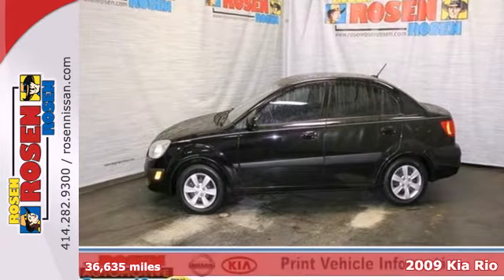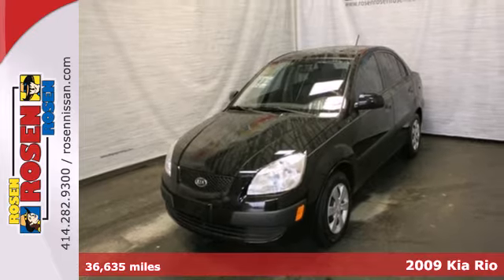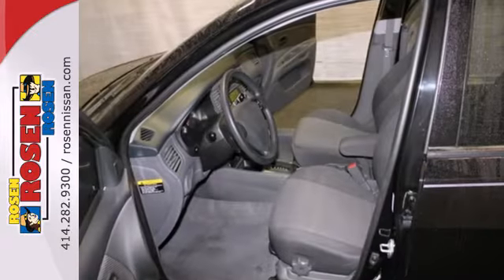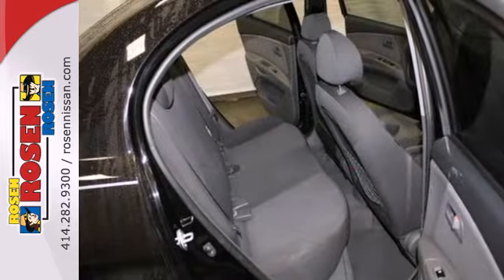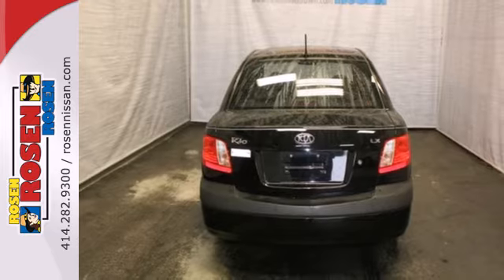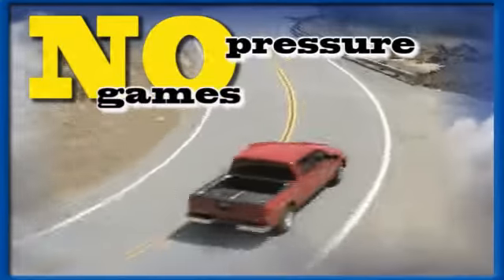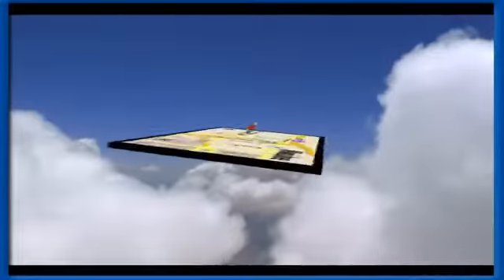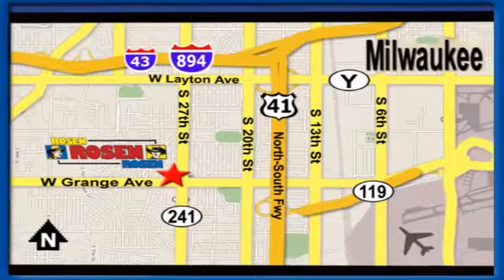2009 Kia Rio Milwaukee Waukesha, WI K11303A - SOLD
Year: 2009
Make: Kia
Model: Rio
Trim: LX
Engine: 4 Cyl. 1.6L
Transmission: Automatic
Color: BLACK
Mileage: 36635
Stock #: K11303A
EXTRA CLEAN LOCAL TRADE IN WITH THE REMAINING 5YR/60,000 MILE FACTORY WARRANTY.EVERY ROSEN VEHICLE COMES WITH CAR WASHES FOR LIFE! FOR AS LONG AS YOU OWN YOUR CAR YOU CAN BRING IT TO US ONCE A WEEK FOR A COMPLIMENTARY CAR WASH.ALL OF OUR USED CARS ARE 100% SAFETY-INSPECTED BY OUR FACTORY-TRAINED SERVICE TECHNICIANS.SAVE A FISTFUL OF DOLLARS AT ROSEN NISSAN!

Address:
5505 South 27th street